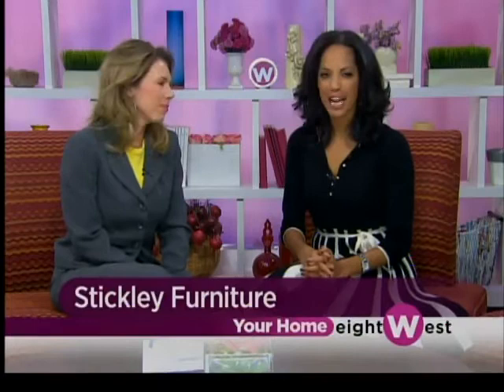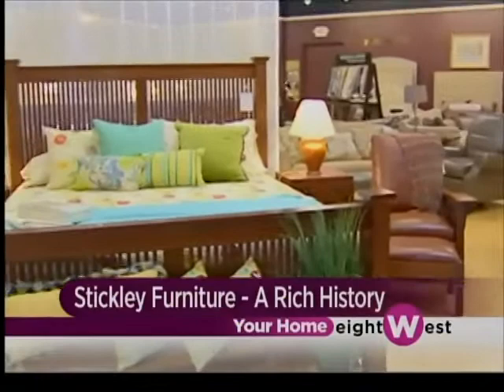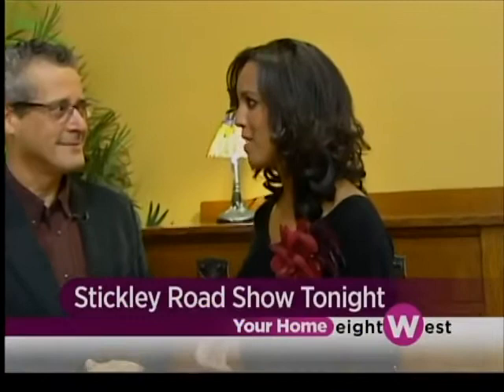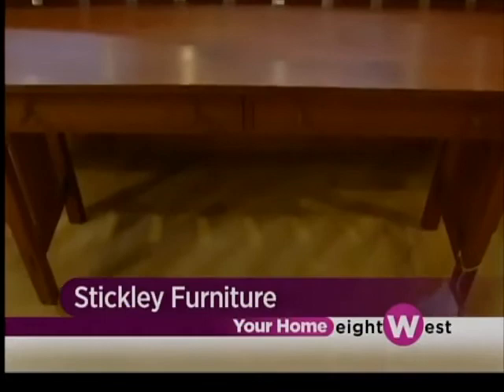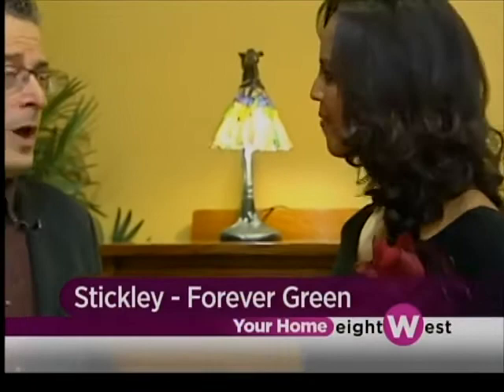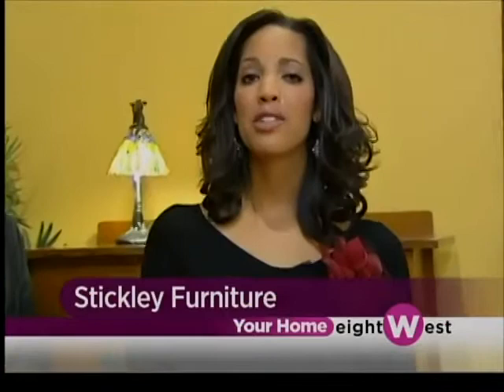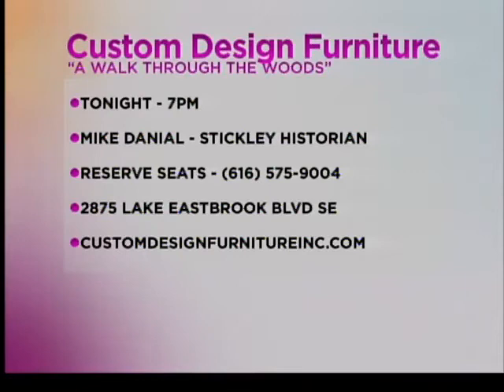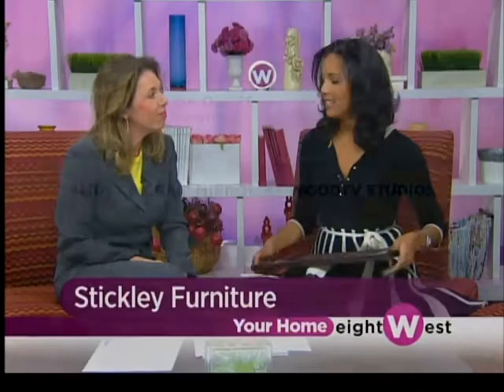Custom Design Furniture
Create elegance in your home with well crafted furniture from Stickley and Custom Design Furniture